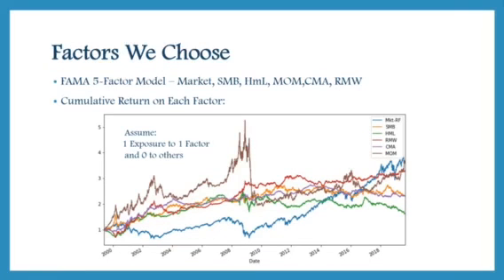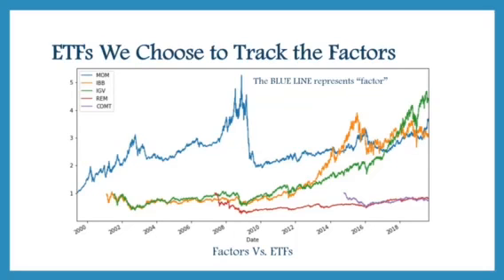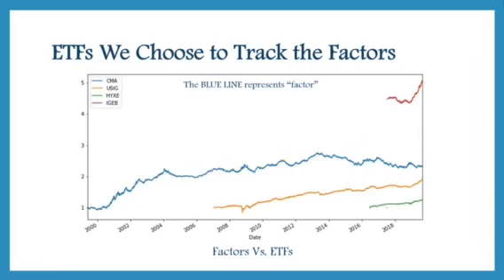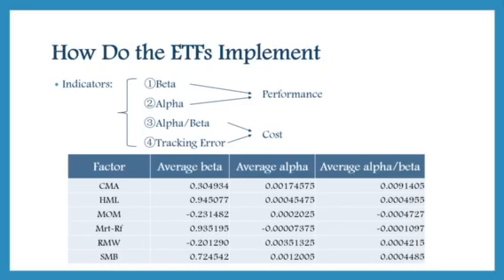2019 Quantitative Finance with Python Final Project Group 3